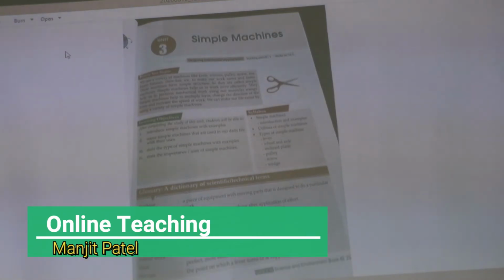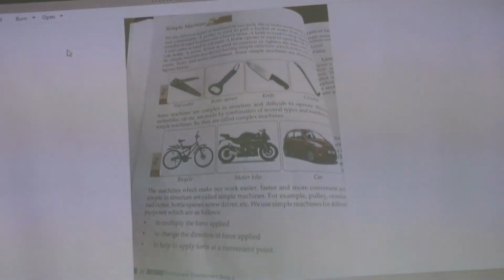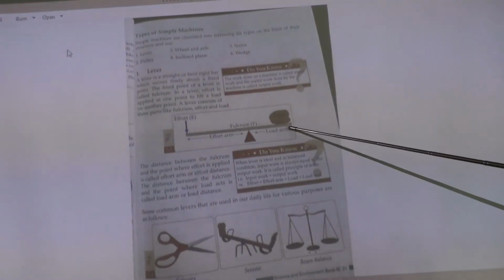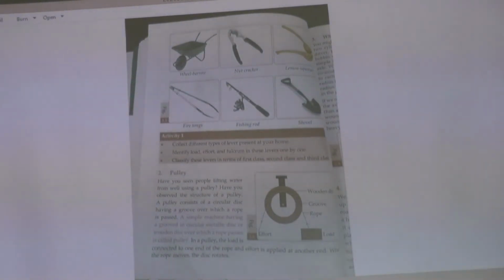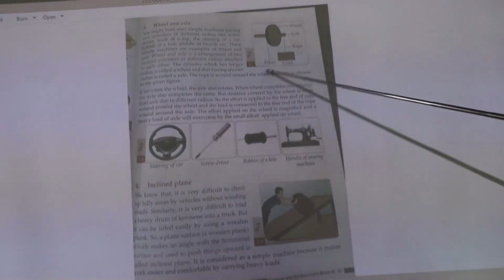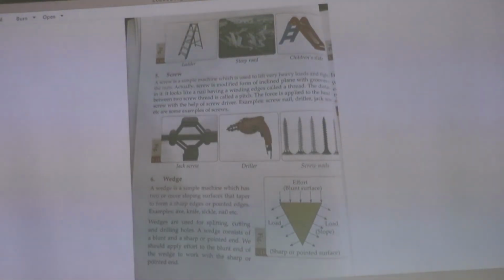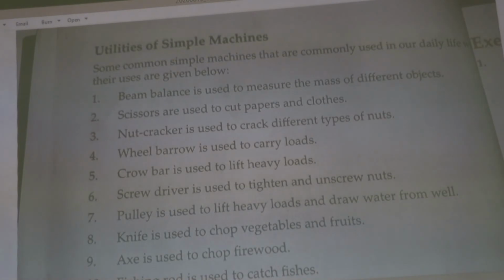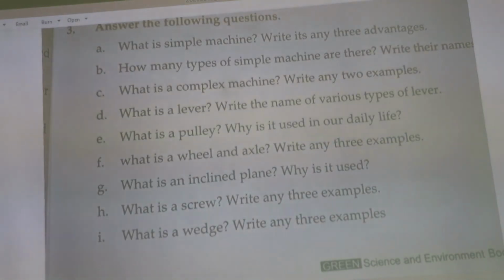simple Machine Unit 3, Science class 6